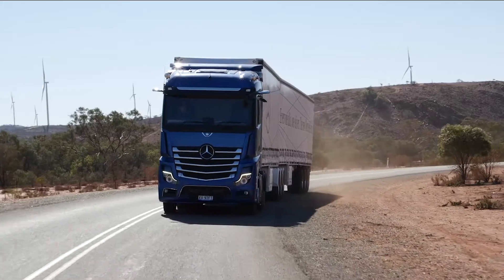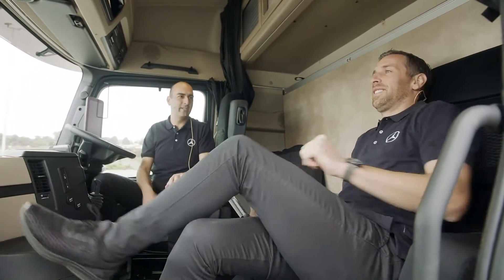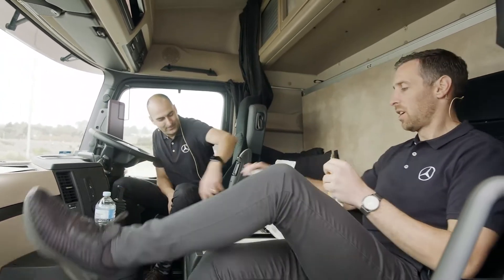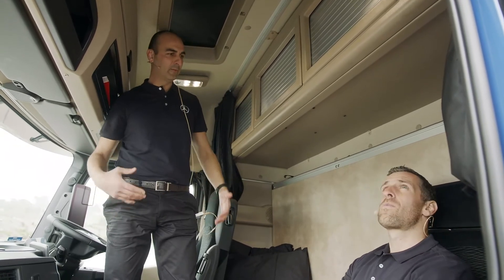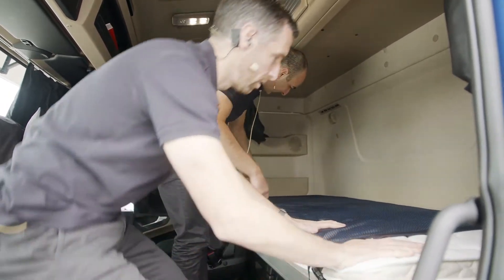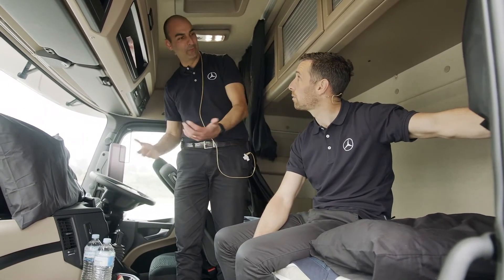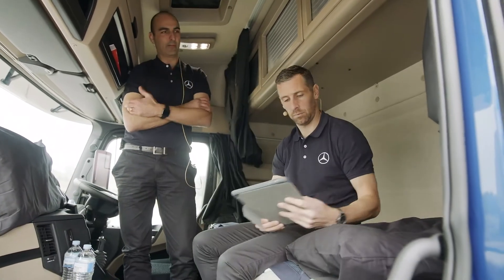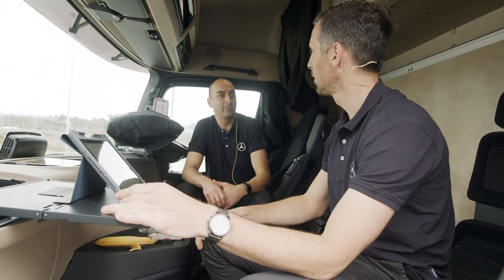SoloStar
The Actros Live Drive!

On Saturday the 4th July, 2020, Mercedes-Benz Trucks tested the impressive new Actros on a real truck route, with a real truck driver, demonstrating the real innovations in efficiency, reliability, and comfort.

Experience SoloStar live for yourself, as Mercedes-Benz Trucks demonstrated this impressive new cab design as part of the Actros Live Drive.